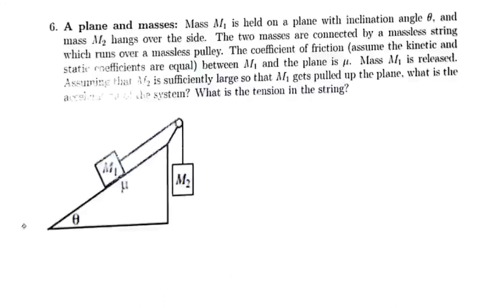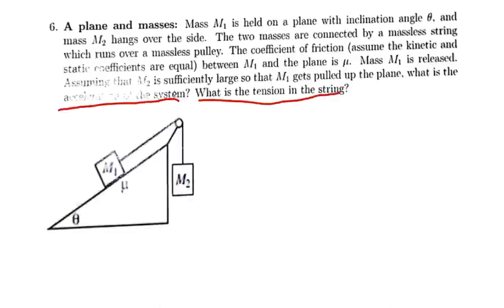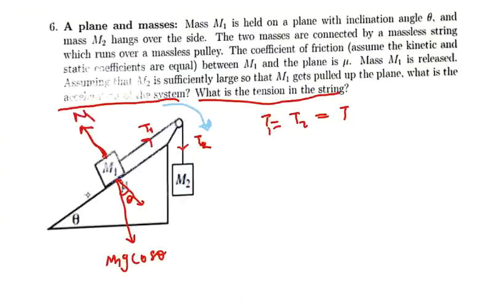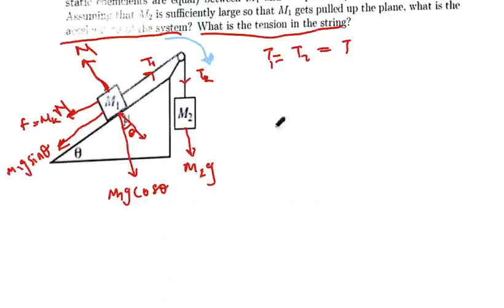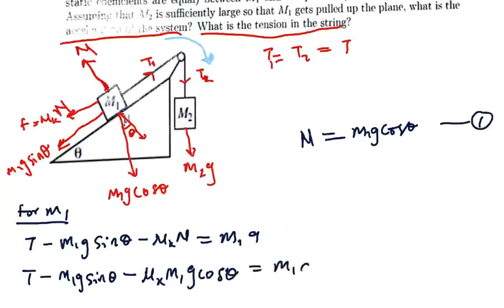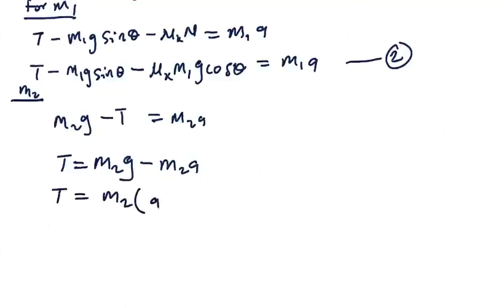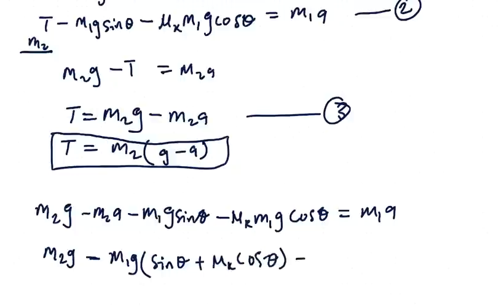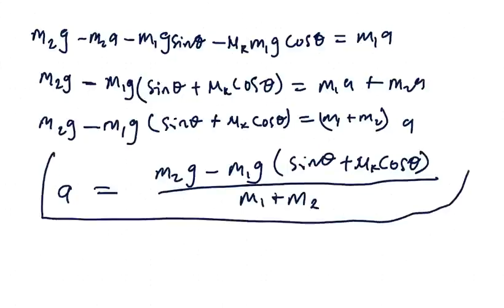Calculating Tension and Angle in a Two-Mass Pulley System on an Inclined Plane